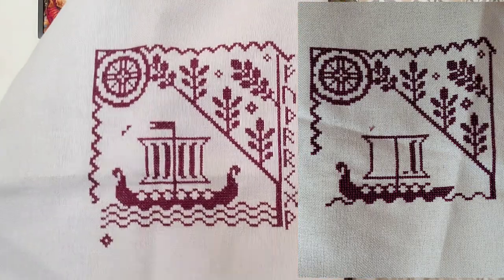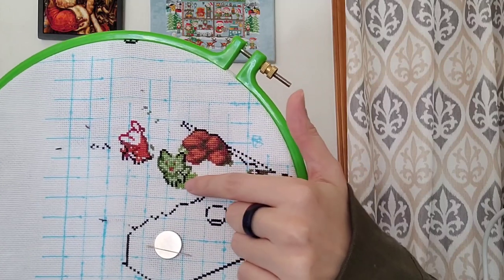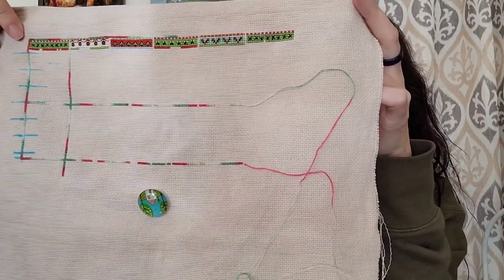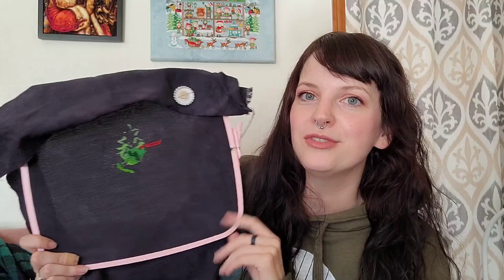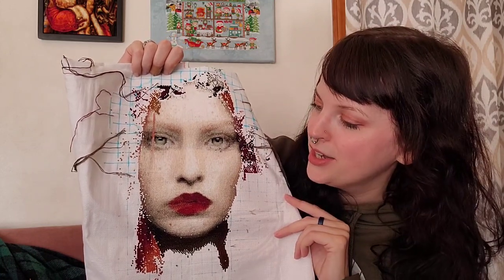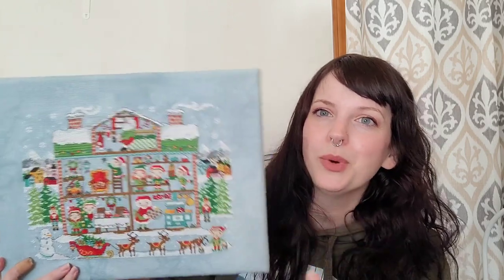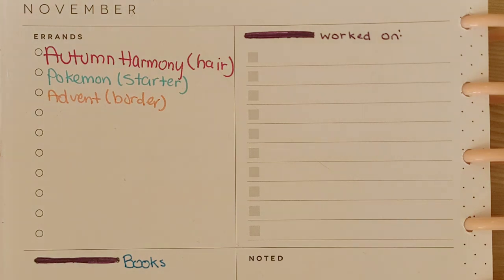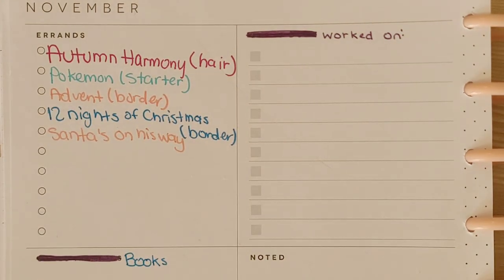Flosstube #60: Previous Christmas finishes and progress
12 Nights Of Christmas SAL

Advent Durene Jones